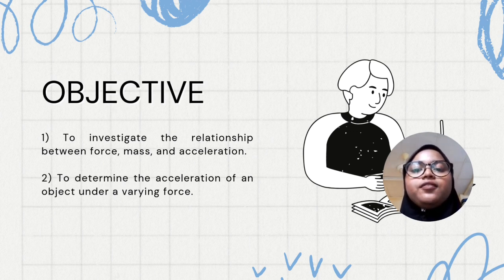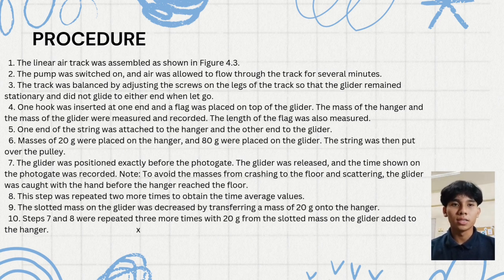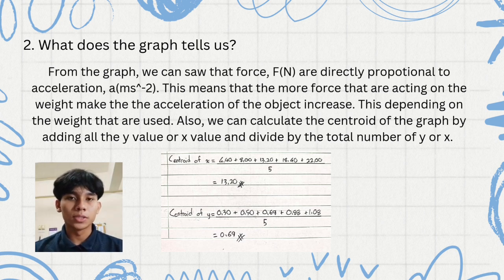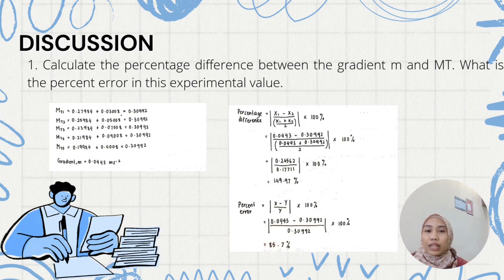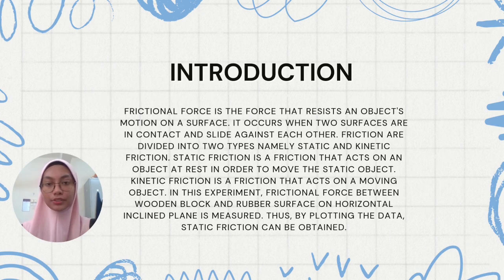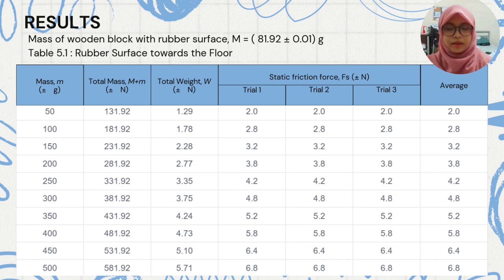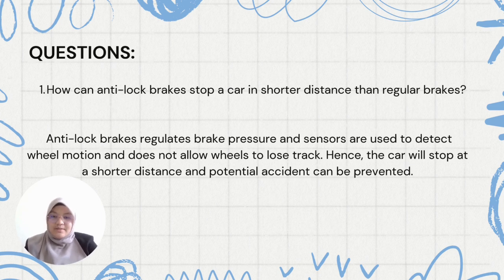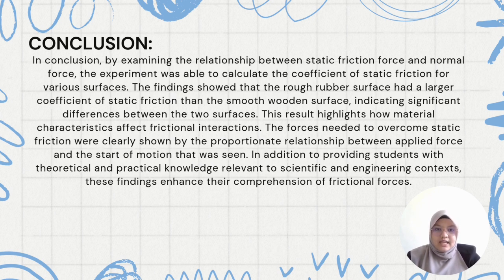phy110 video presentation